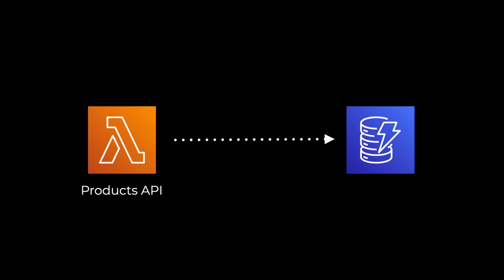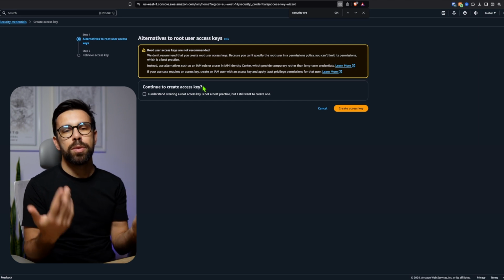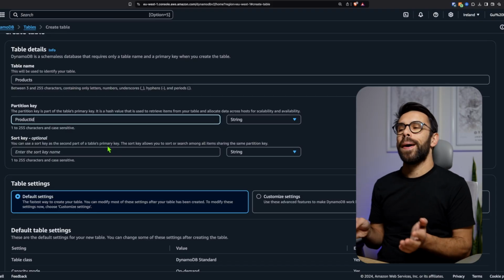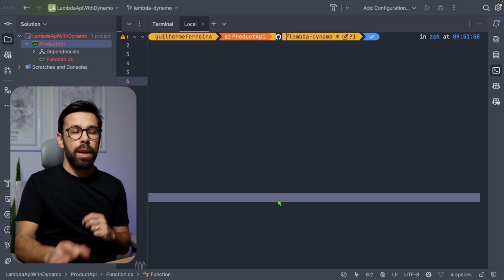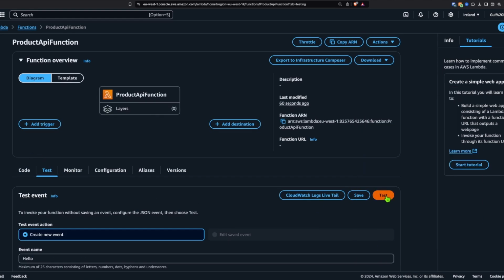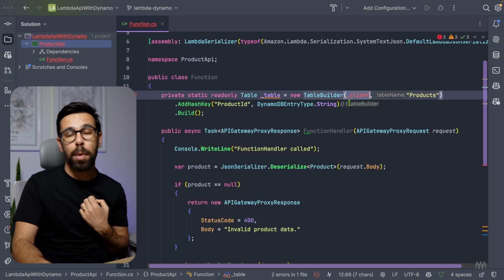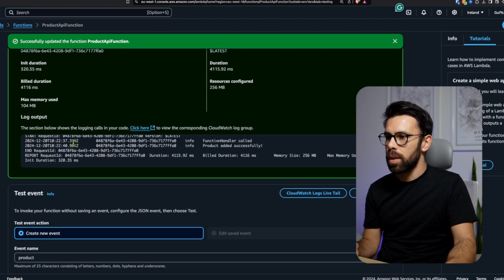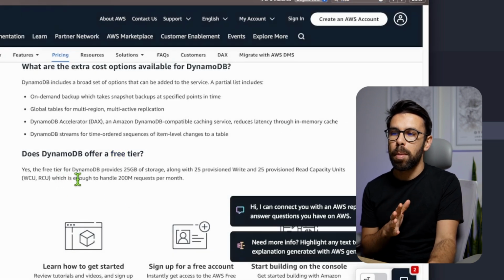Building Serverless APIs with AWS Lambda and DynamoDB in .NET